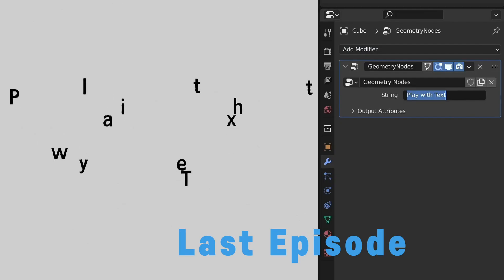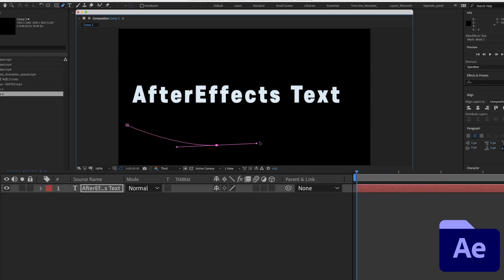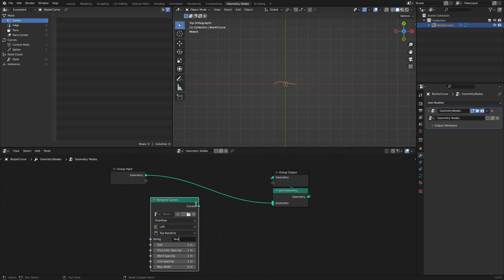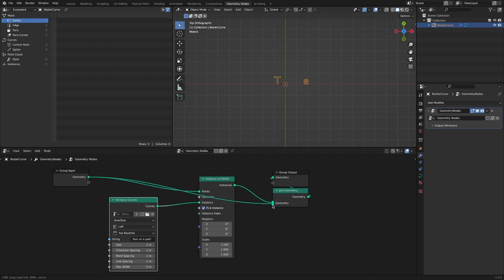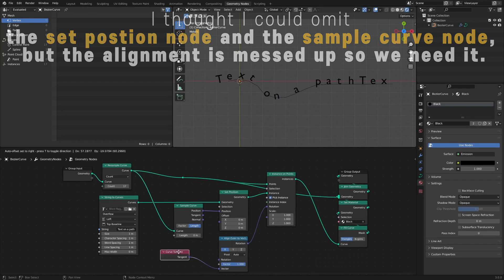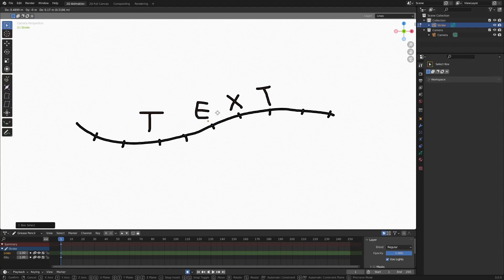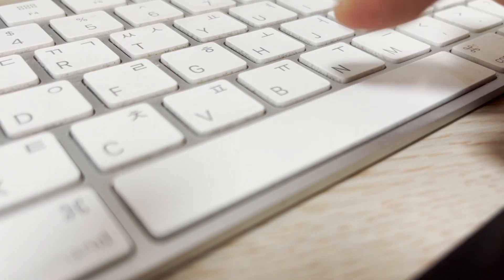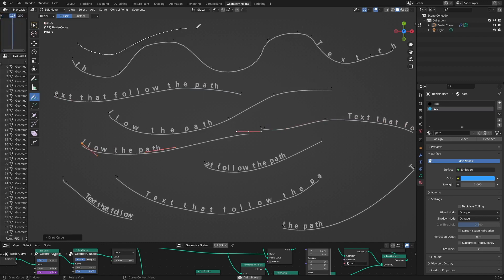Tutorial : Geometry Nodes Text Animation that moves along a curve drawn in Real Time (Blender)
블렌더 지오메트리 노드 클래스 Part 0

블렌더 지오메트리 노드 클래스 Part 1

블렌더 지오메트리 노드 클래스 Part 2

This video demonstrates how to use the Blender Geometry Node to animate text on a curve.